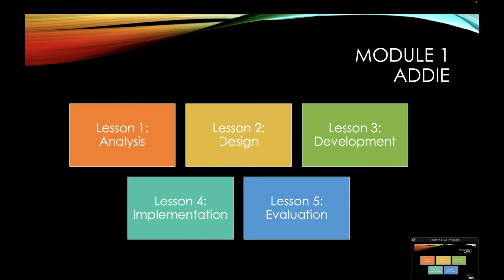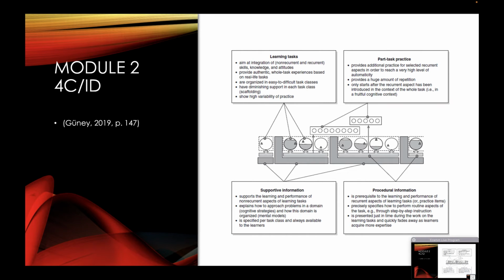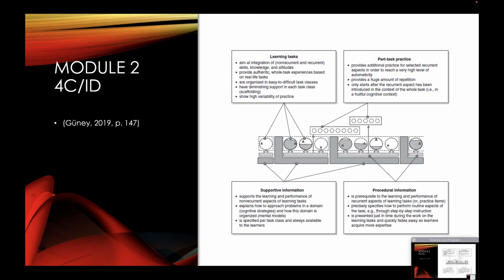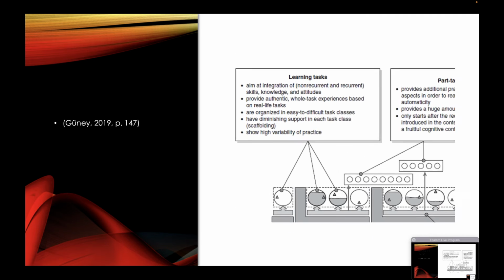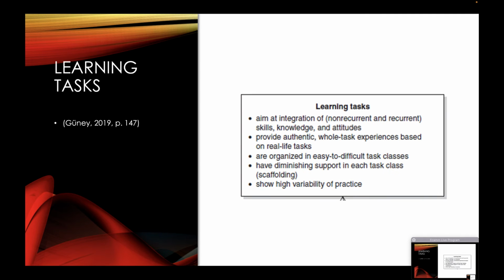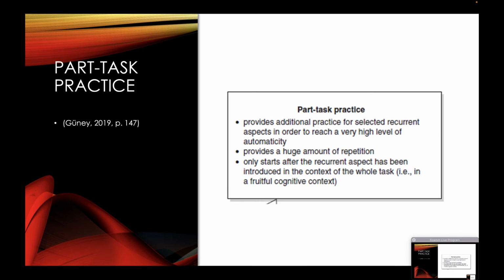Professional Development Modules - Tammy Malone Wallace